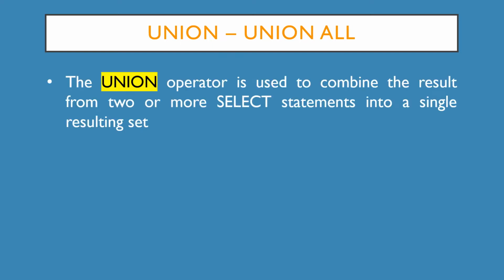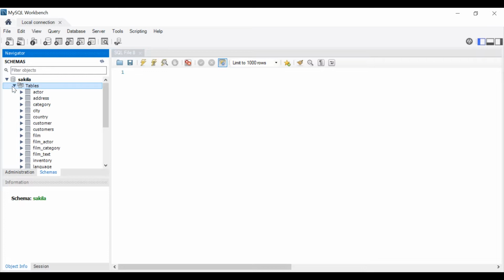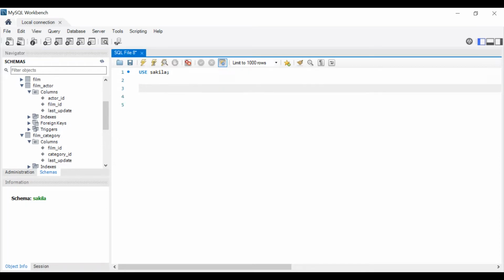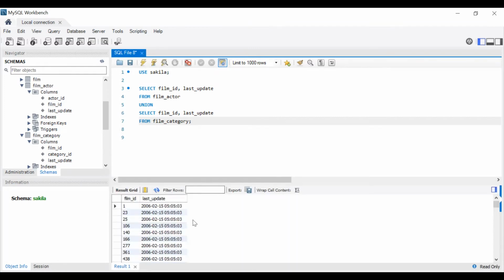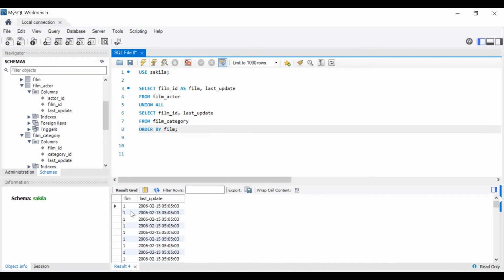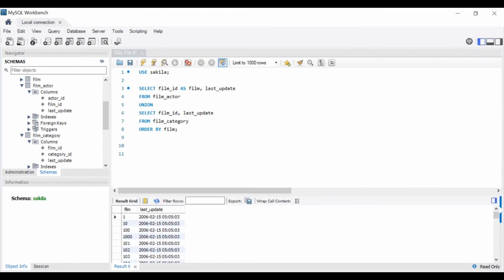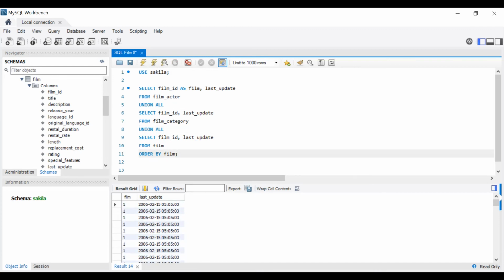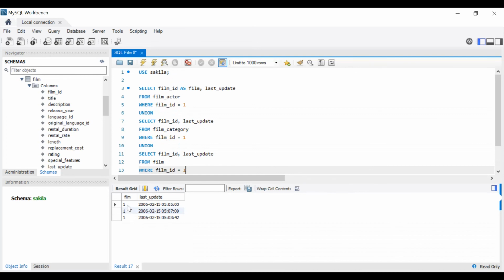MySQL Full Course For Absolute Beginners | Part 5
In this tutorial, we talk about the UNION and UNION ALL operators using MySQL

The UNION operator is used to combine the result from two or more SELECT statements into a single resulting set
By default, UNION operator removes duplicates

To retrieve data with duplicates, we use UNION ALL
The column names for a UNION result set are taken from the column names of the first SELECT statement

When we SELECT columns:
The total number of columns need to be the same in all SELECT statements
All the columns need to have the same data types
The order of the columns need to be the same in all SELECT statements

Data Analysis
Data Analyst
Databases
Data Science
Data Analysis

sql tutorial
sql tutorial for beginners
mysql tutorial
what is sql
what is an rdbms
tables
mysql tutorial for beginners
sql full course for absolute beginners
basic sql tutorial for beginners
learn sql fast
learn sql
how to learn sql quickly

Data Science Path:

1. Data Science Math skills - Duke University

2. Inferential Statistics - Duke University

5. Data Science Specialization - Johns Hopkins University

13. TensorFlow Data & Deployment Specialization

14. Natural Language Processing Specialization

16.  Practical Data Science on AWS

3. Google Advanced Data Analytics